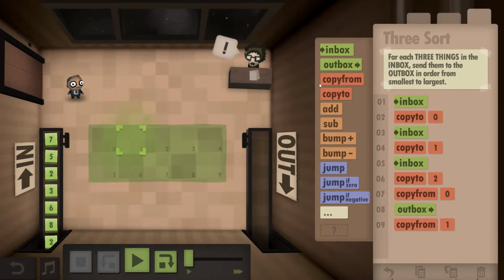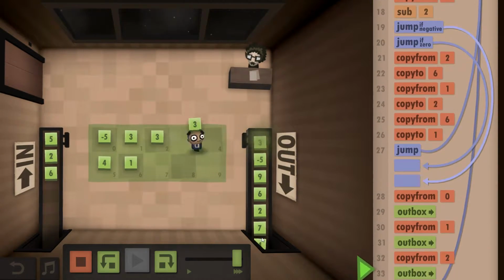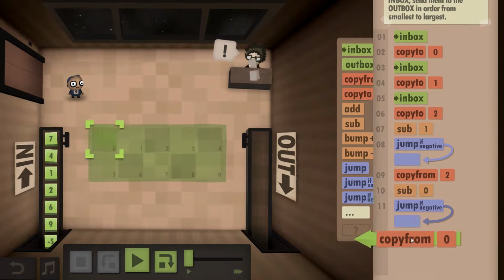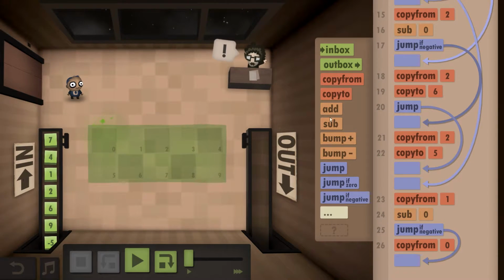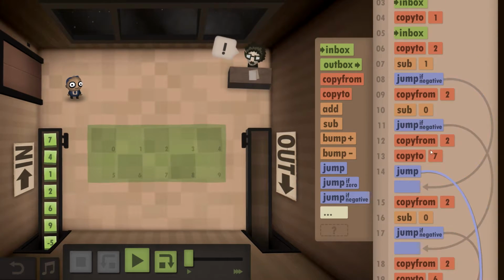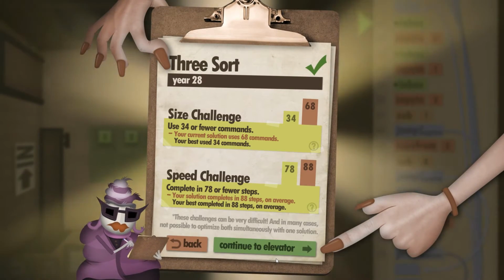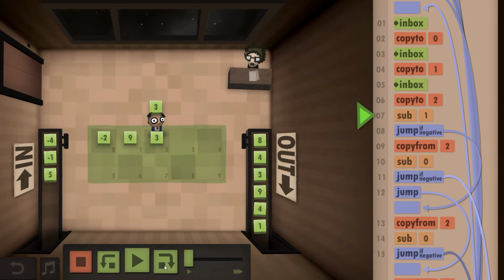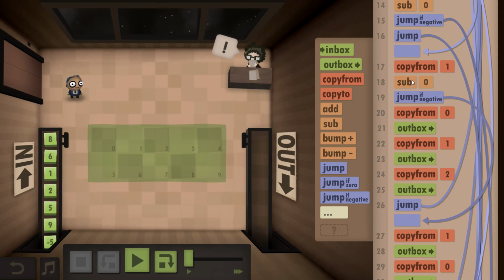Human Resource Machine - 15 - (Not Really) Optimizing Level 28